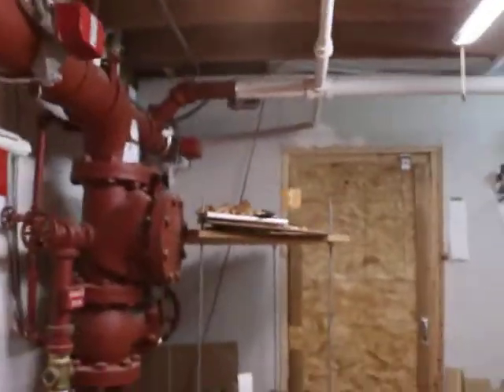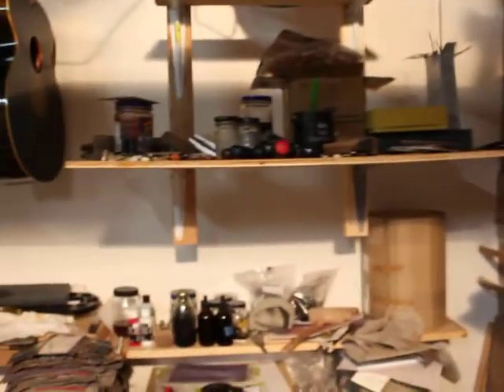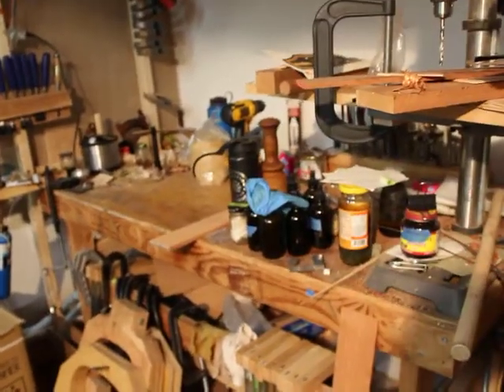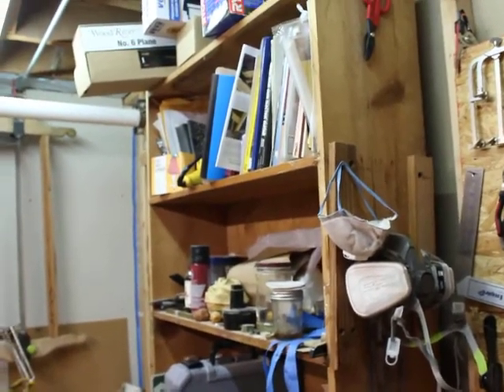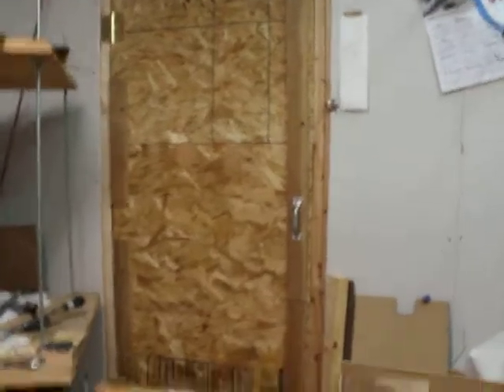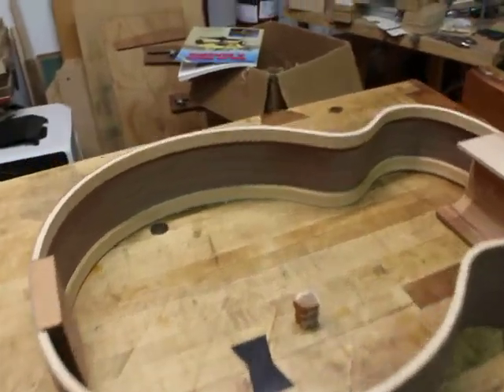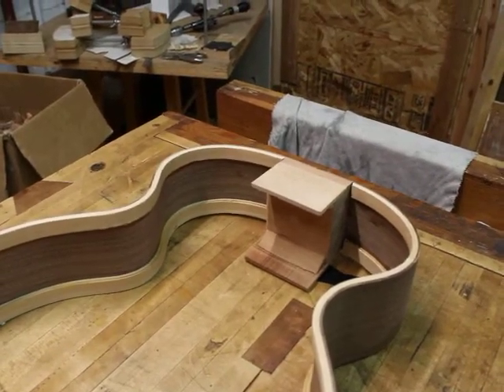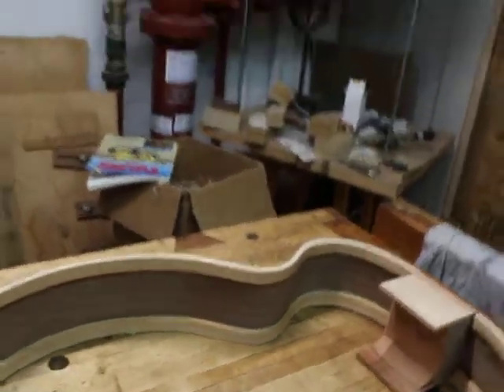Welcome to the Queen City Guitars Shop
The first of what I hope to be many videos detailing some of the hows and whys of my guitar building process, what makes that process and the guitars I create unique.  If you're interested in learning more about building guitars or to see more of my work check out my

If you liked this video, I would greatly appreciate it if you would consider making a small contribution to my channel.  It takes a lot of time to make even a simple video in my workshop and just a few dollars here and there really helps me to continue making these in the future.  You can send a contribution directly to me through pay pal thanks!